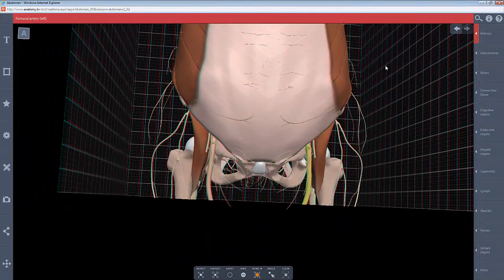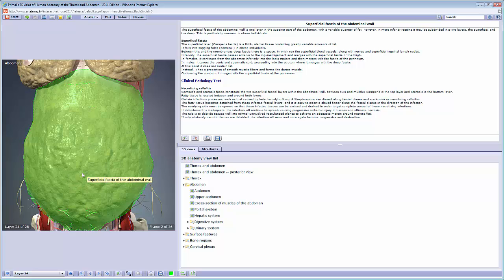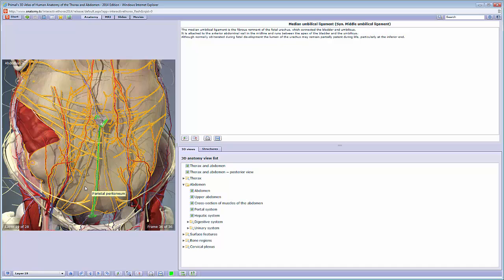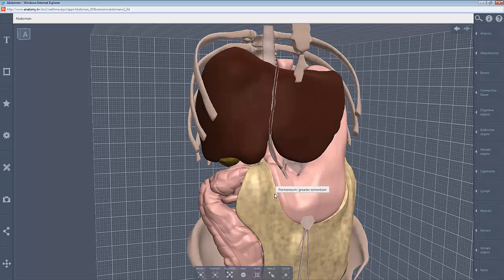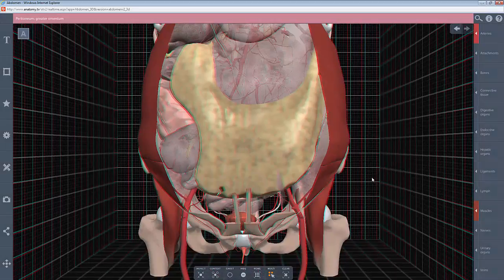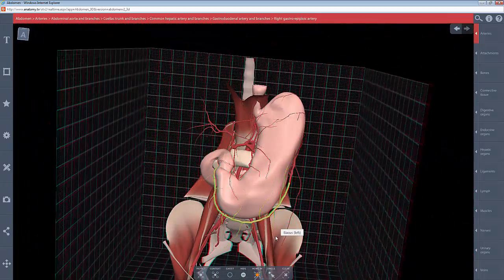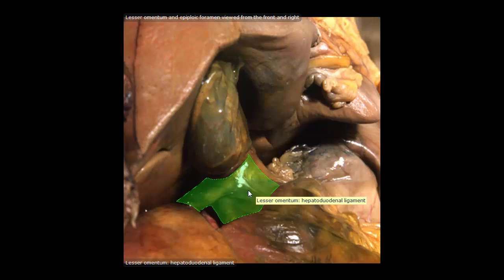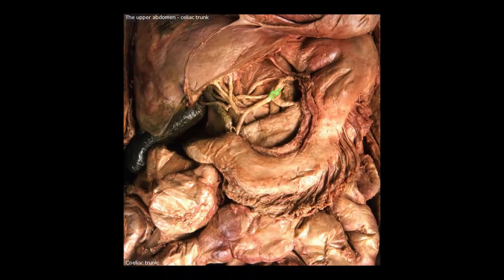Abdomen & Inguinal Region - quick Review - PA601